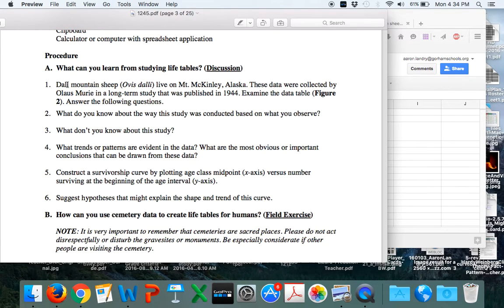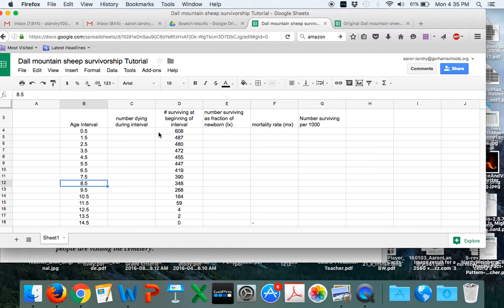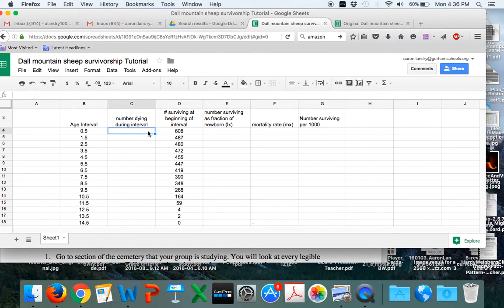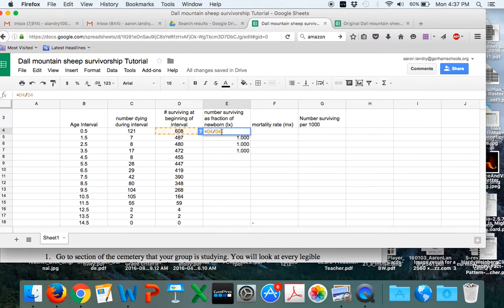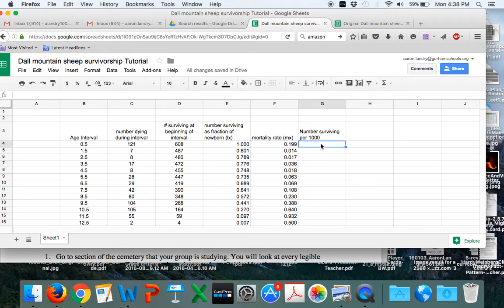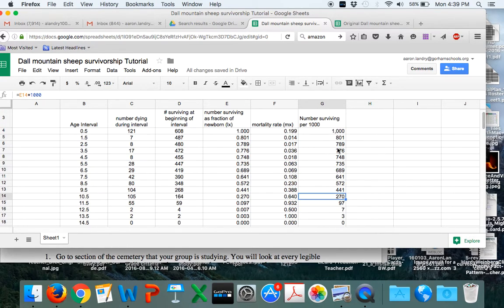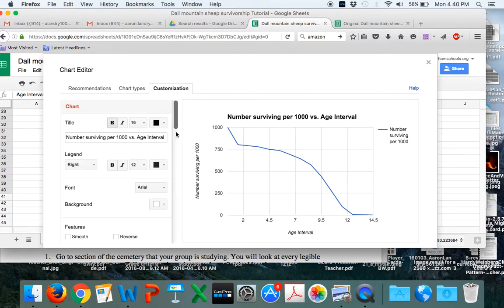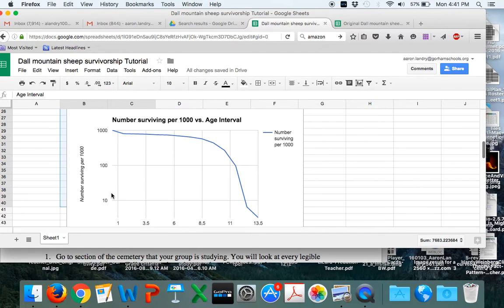Building Survivorship Curve from Life Table Tutorial.